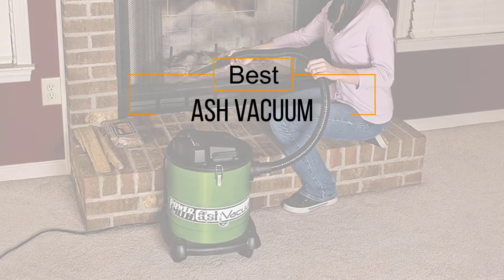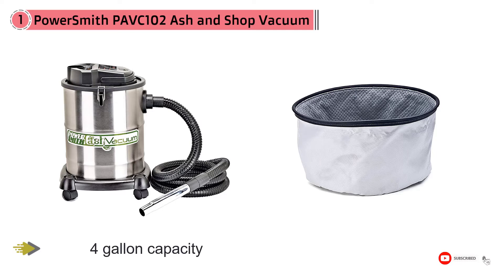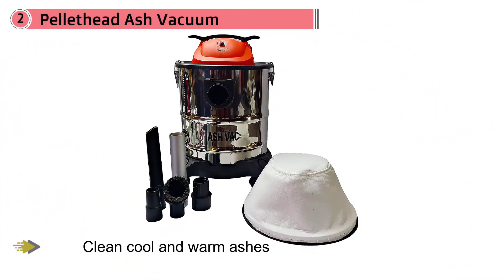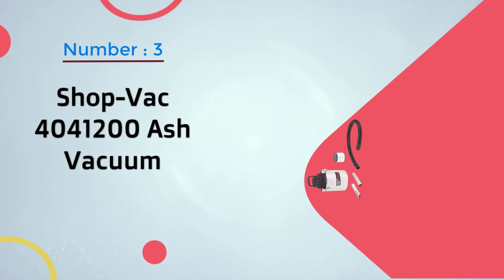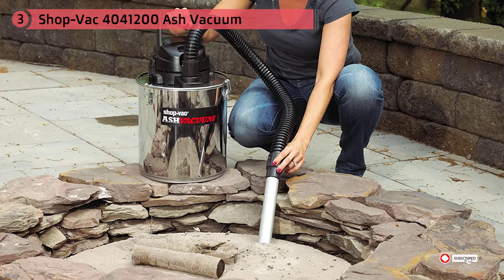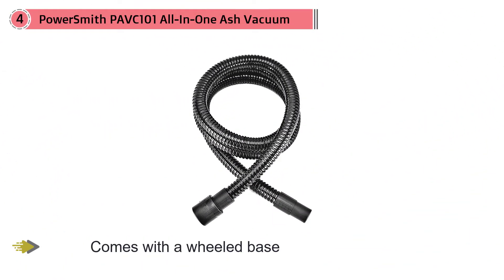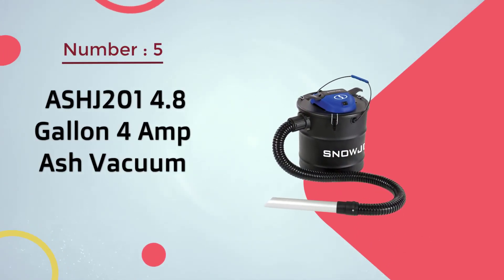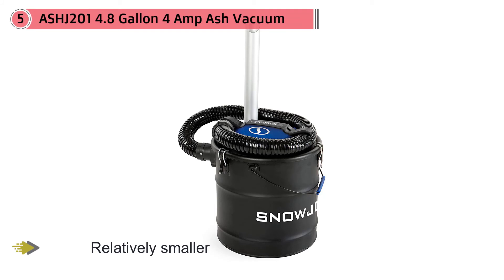Top 5 Best Ash Vacuum review in 2022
Best Ash Vacuums featured in this Video:
0:25 NO.1. PowerSmith PAVC102 Ash and Shop Vacuum
1:30 NO.2. Pellethead Ash Vacuum
2:15 NO.3. Shop-Vac 4041200 Ash Vacuum
3:05 NO.4. PowerSmith PAVC101 All-In-One Ash Vacuum
4:15 NO.5. ASHJ201 4.8 Gallon 4 Amp Ash Vacuum

What is an Ash Vacuum?

Ash vacuum is a device that is used for cleaning ash out of fireplaces, outdoor grills, and wood stoves. Any device that leaves. behind warm or cooling ash can be cleaned out with an ash vacuum. They are specially made to resist the warmth of ash that might not be completely cooled.

What is the best Ash Vacuum?
We strive to review as many products as we can, read real-time reviews, and made our own ranking. We welcome all your comments.